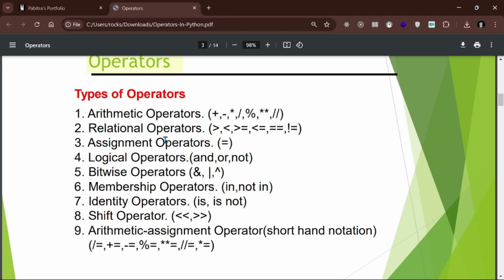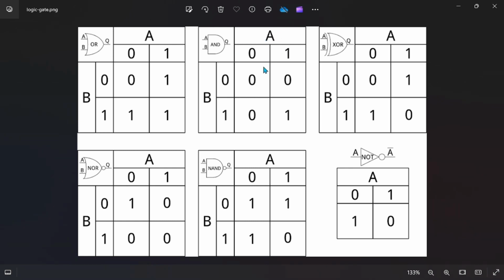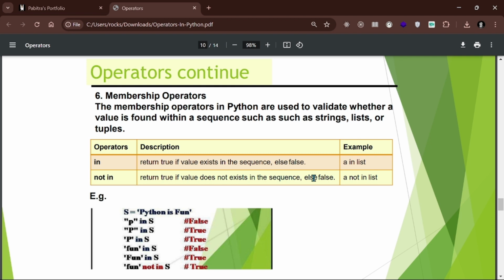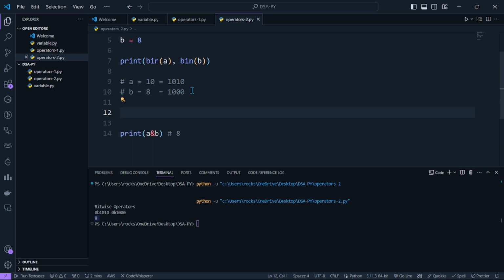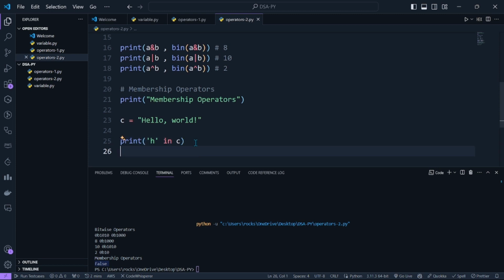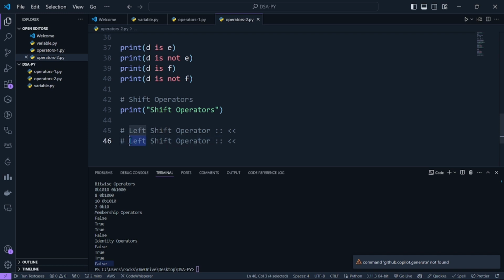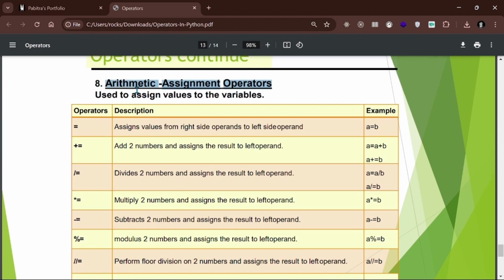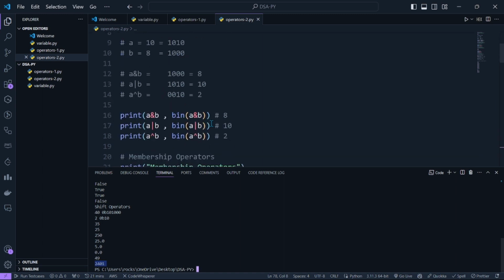L 4 :: Python Operators : Bitwise, Membership, Identity and Shift Operators | Code Explorer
Welcome back to Code Explorer, where we're continuing our exploration of Python operators! In this installment, we're delving into the more advanced realm of bitwise, membership, identity, shift, and arithmetic-assignment operators. Get ready to expand your coding toolkit as we decipher the intricacies of these powerful tools, one by one.

Bitwise Operators (&, |, ^):
Dive into the world of bitwise operators, where we manipulate individual bits of numbers using AND (&), OR (|), and XOR (^) operations. Discover how these operators unlock new possibilities in handling binary data and optimizing performance in your Python code.

Membership Operators (in, not in):
Explore the versatility of membership operators, which allow us to check if a value exists within a sequence or not. Whether you're searching through lists, tuples, or dictionaries, these operators are invaluable tools for efficient data handling and manipulation.

Identity Operators (is, is not):
Unravel the mysteries of identity operators, designed to compare the memory addresses of two objects. Learn how is and is not provide insights into object identity and aid in optimizing memory usage within your Python programs.

Shift Operators :
Journey into the world of shift operators, where we shift the bits of a number left or right to perform bitwise shifting operations. Discover practical applications of shift operators in data compression, encryption, and more.

Arithmetic-Assignment Operators (short hand notation):
Finally, explore the convenience of arithmetic-assignment operators, including /=, +=, -=, %=, **=, //=, *=. These shorthand notations streamline variable manipulation, allowing for concise and efficient code writing in Python.

Join us as we unravel the complexities of these advanced Python operators, empowering you to elevate your coding skills and tackle a wide range of programming challenges with confidence.